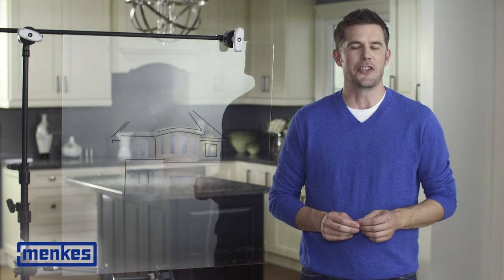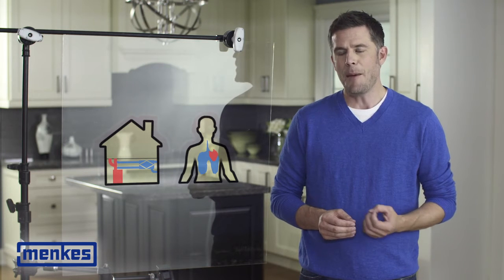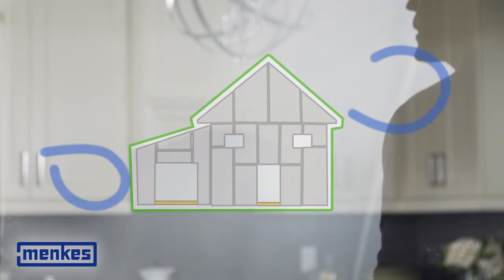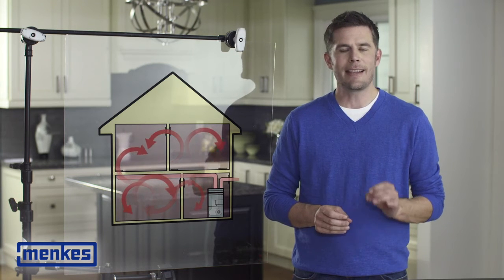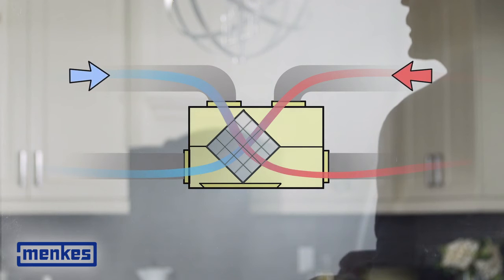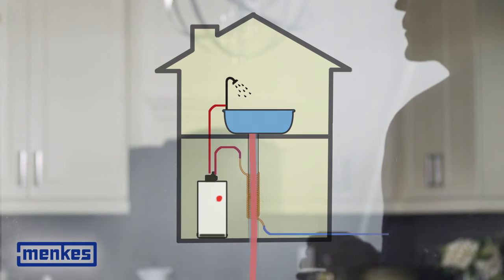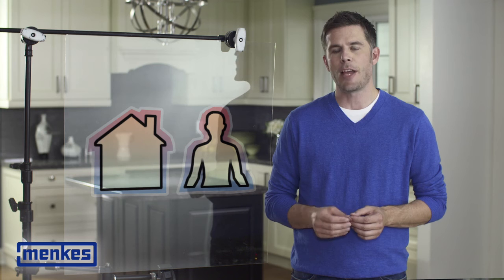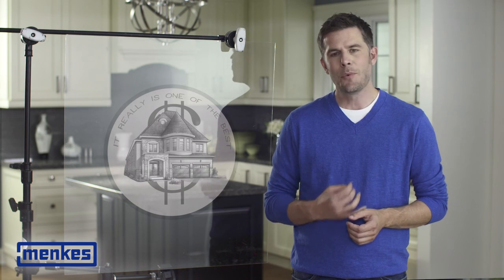Enclaves of Upper Canada Energy Star Homes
A great video showing all of the Energy Star and above features of our homes in our Enclaves of Upper Canada homes in Georgetown, ON.